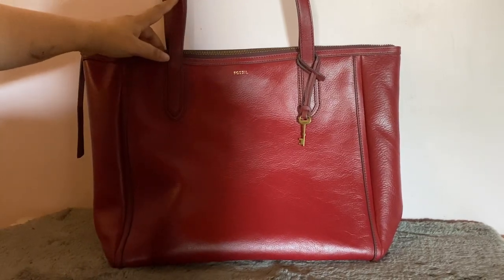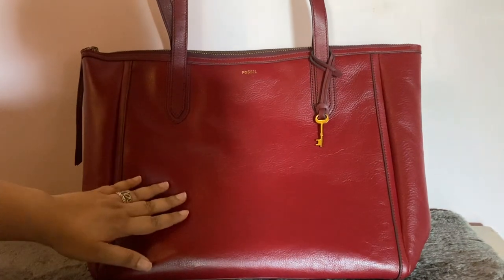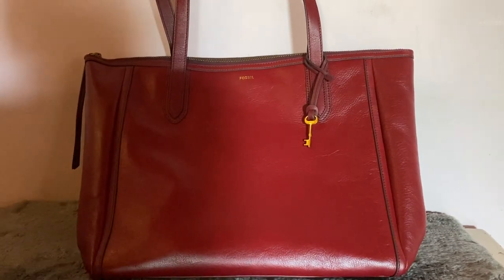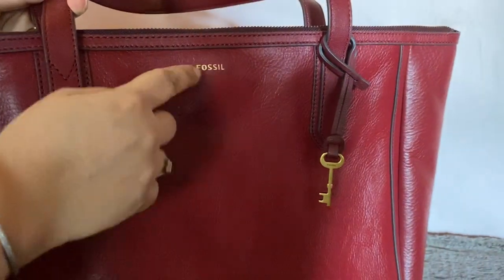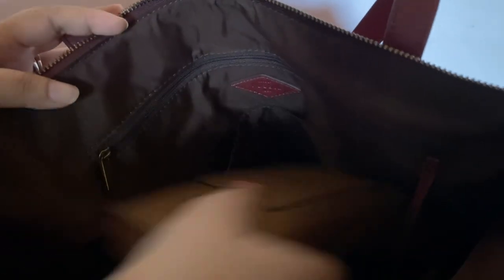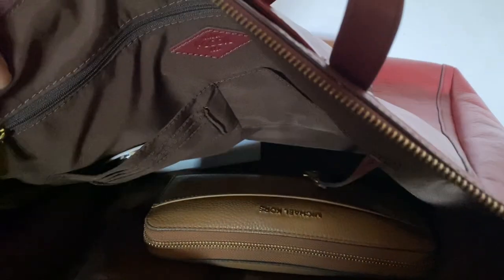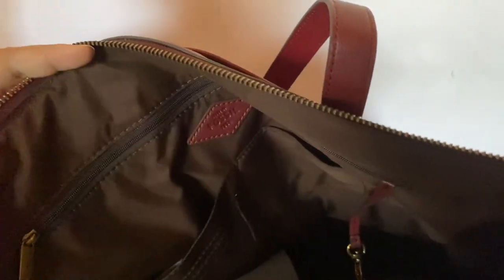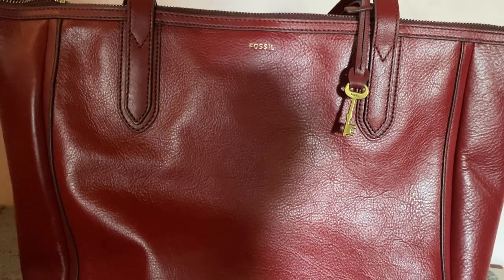Fossil Sydney Tote bag red velvet colour!